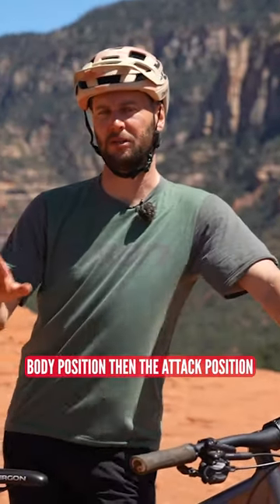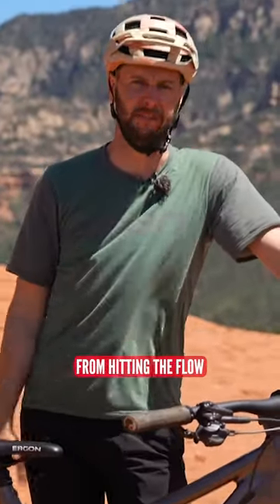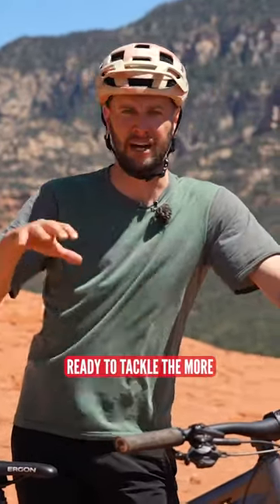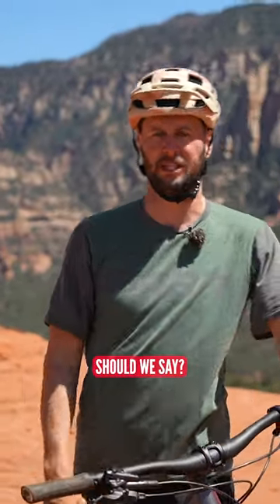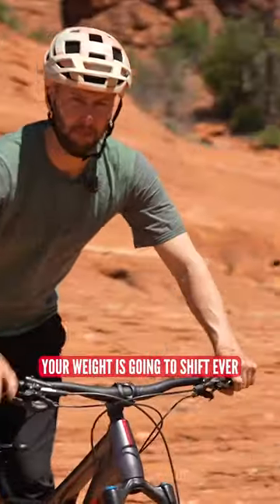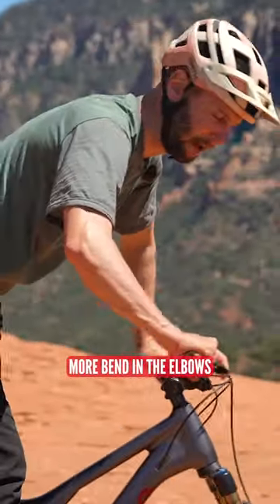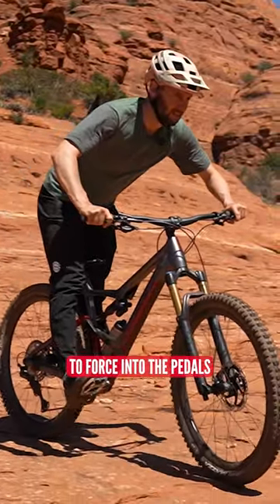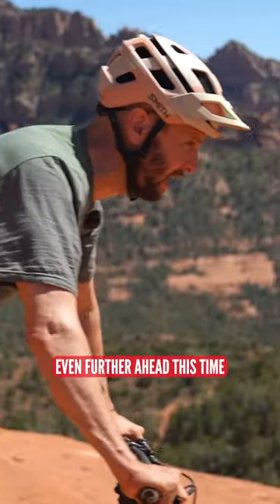What Is The Attack Position? 🤔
The attack position is the most key body position to know as it allows you to plough through rough descents while maintaining stability.